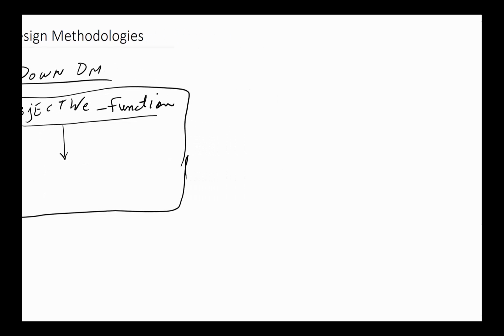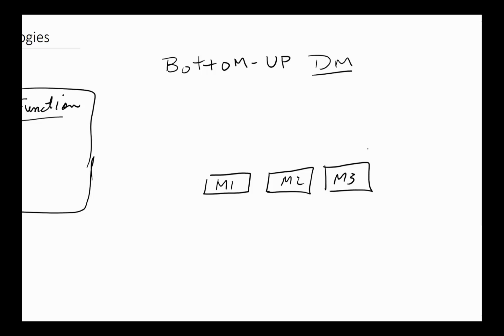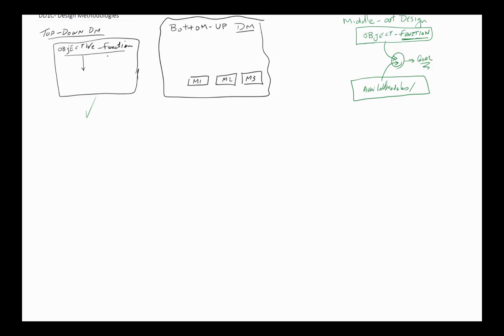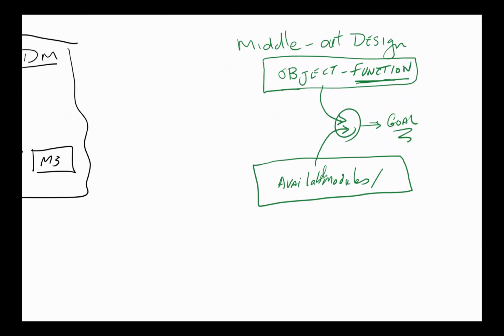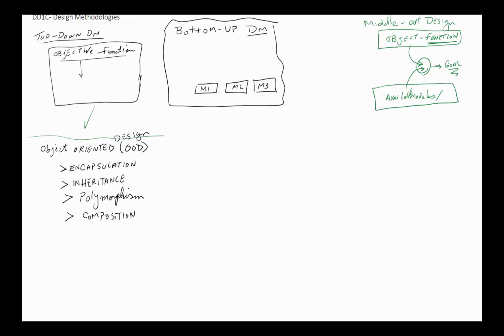DD1C Design Methodologies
An overview of Design Methodologies for Digital and software design.